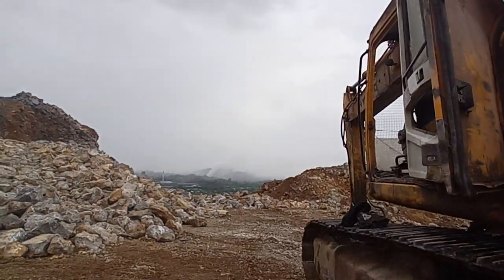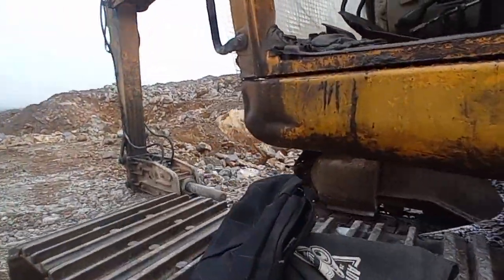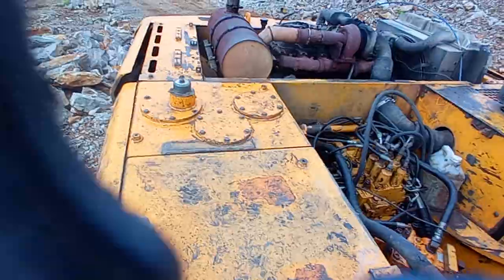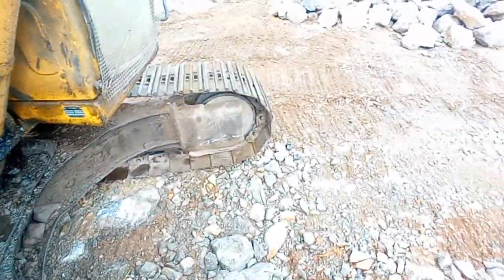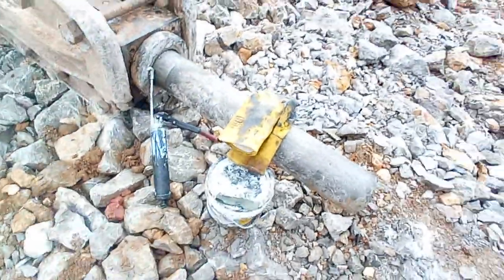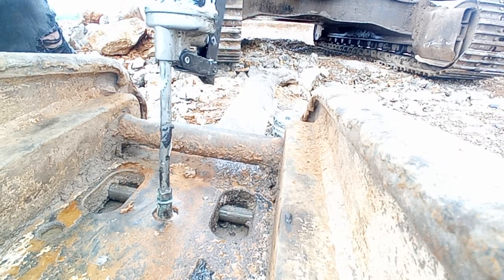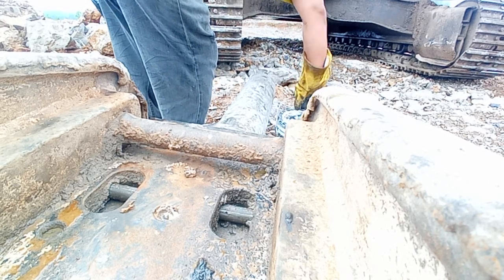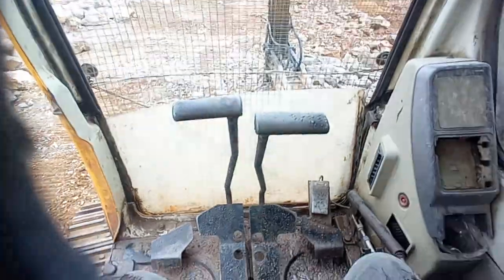Startup Morning,Greasing,Filling Water In Radiator Cap,Oil Checks Before Working in Hyundai 3000